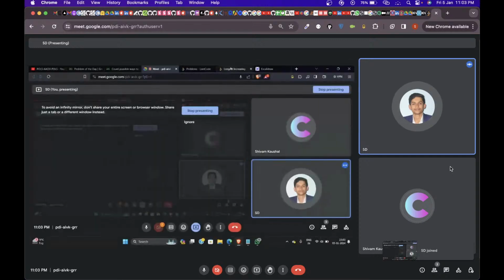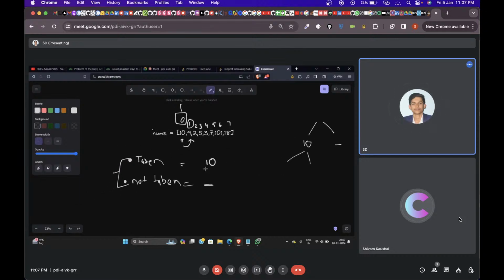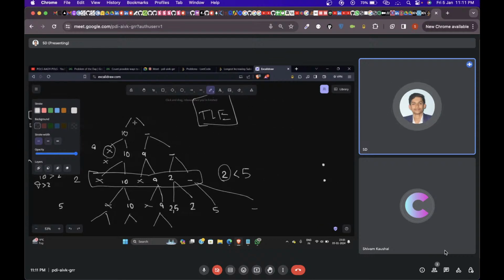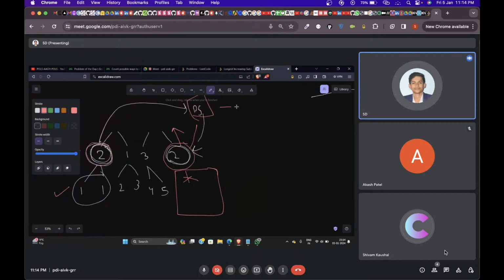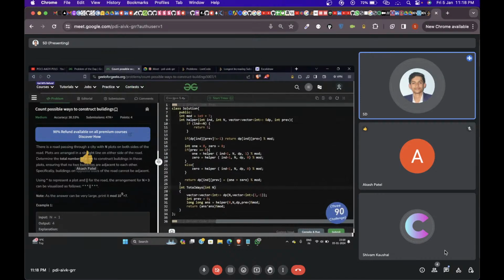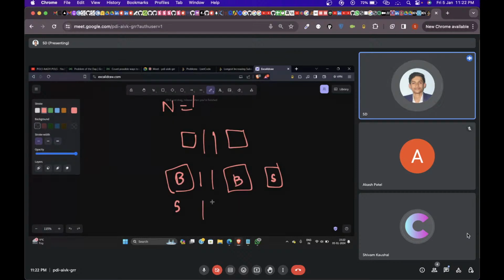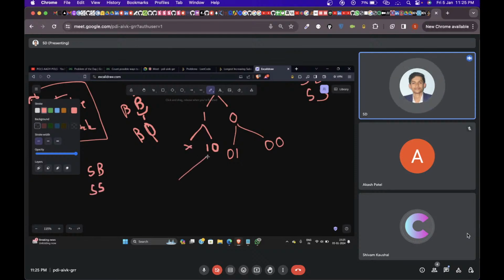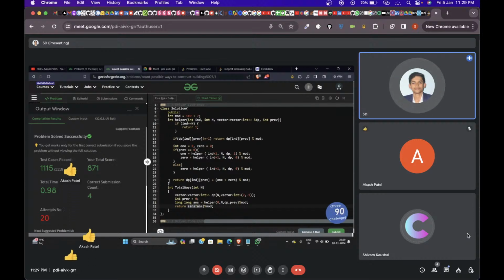Solving Leetcode and GFG POTD LIVE